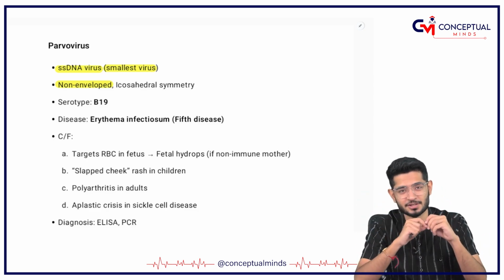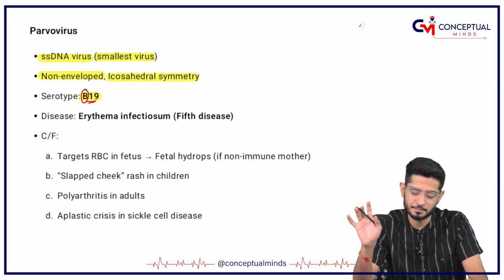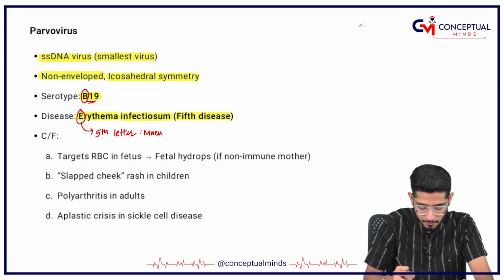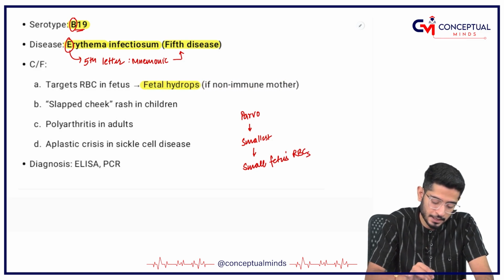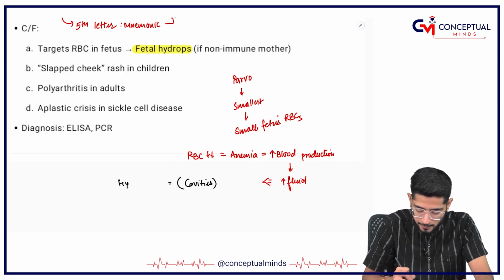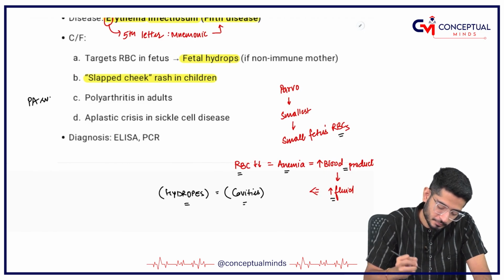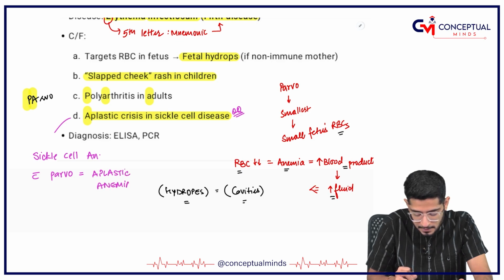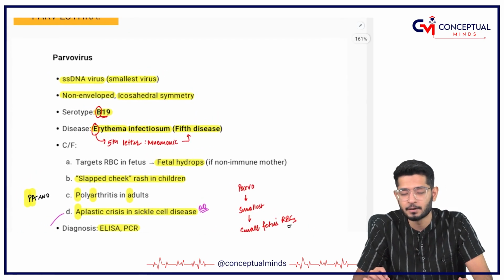52. Parvovirus B19: The "Slapped Cheek" Virus & Aplastic Crisis | Master the Boards 🩺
Parvovirus B19: The "Slapped Cheek" Virus & Aplastic Crisis | Master the Boards 🩺

Parvovirus B19 is the smallest DNA virus and a high-yield favorite for MBBS, NEET PG, and FMGE aspirants due to its unique "stamps." The "secret sauce" for mastering Parvo is its structure: it is the only human virus that is a non-enveloped, single-stranded DNA (ssDNA) virus. We begin by "clinicking" through its cellular target: the virus infects Erythroid Progenitor cells by binding to the P-antigen (globoside) on the cell surface. You must master the "stamp" of its replication—because it is so small, it requires cells in the S-phase to replicate, leading to the destruction of red blood cell precursors. 🔬⚖️

The "secret sauce" of the clinical presentation involves Erythema Infectiosum (Fifth Disease). We "clinic" through the classic "stamp" of the "Slapped Cheek" rash on the face, followed by a lace-like (reticular) rash on the trunk and limbs. For the boards, the "red flag" is not the rash, but the Aplastic Crisis. In patients with high RBC turnover (like Sickle Cell Anemia or Hereditary Spherocytosis), Parvovirus B19 "stamps" out erythropoiesis entirely, leading to a sudden, severe drop in hemoglobin and a low reticulocyte count. 🛡️🧬✨

Finally, we address the high-yield complications in adults and pregnancy. We "clinic" through Pure Red Cell Aplasia in immunocompromised patients and the "red flag" of Hydrops Fetalis. If a pregnant woman is infected, the virus crosses the placenta and "stamps" out the fetal RBCs, leading to severe anemia, high-output heart failure, and generalized edema in the fetus. For the boards, the definitive "stamp" for diagnosis is IgM antibodies or PCR. By integrating this tropism for bone marrow with its unique ssDNA "stamp," this session provides a definitive summary for mastering Parvovirus B19. 🏥🧬🩺